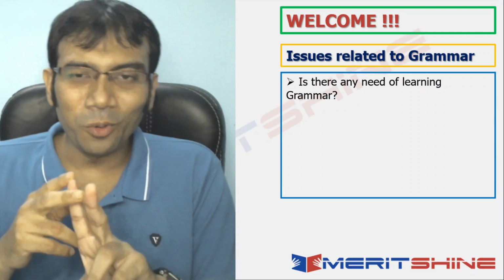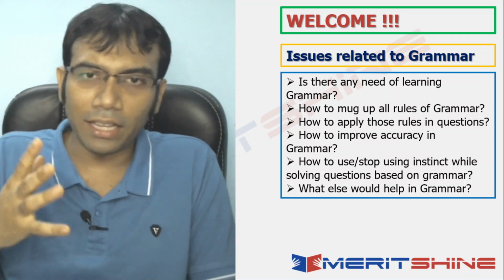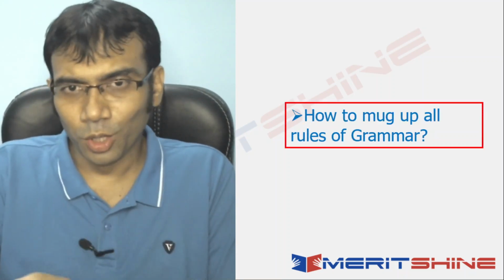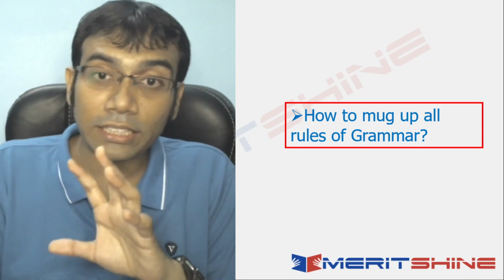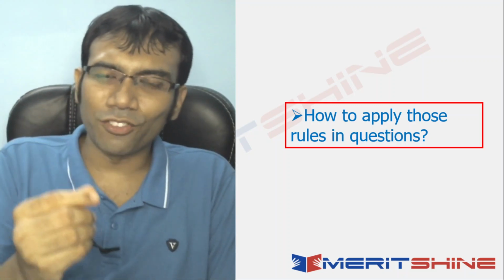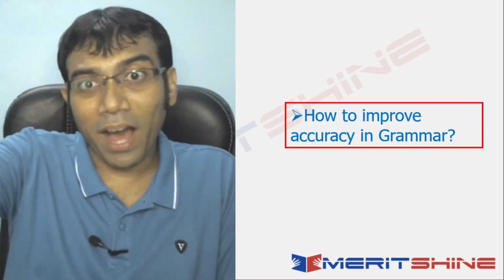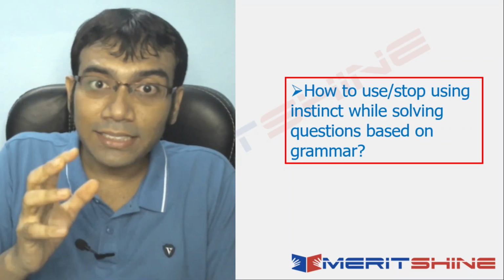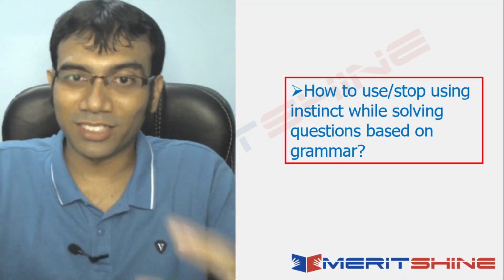Maximise Grammar Scores | PO | SSC | RBI Grade B | Clerk Exams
Maximise Your Scores in Grammar | SBI | IBPS | PO | Clerk | SSC | RBI